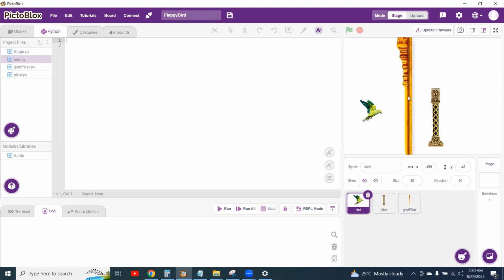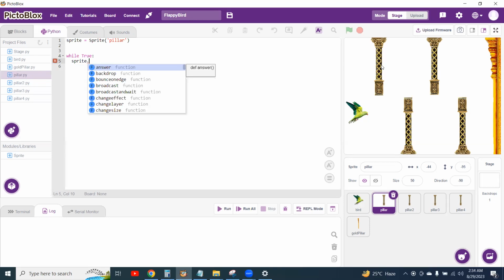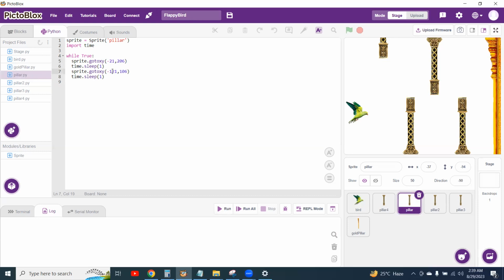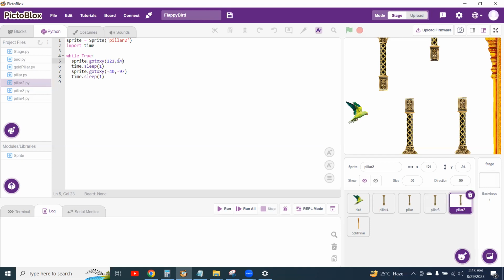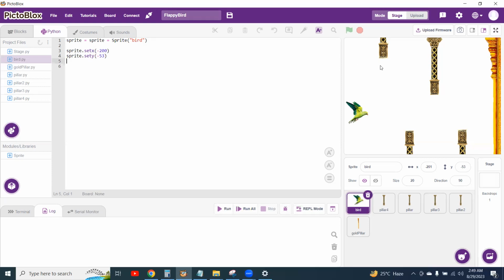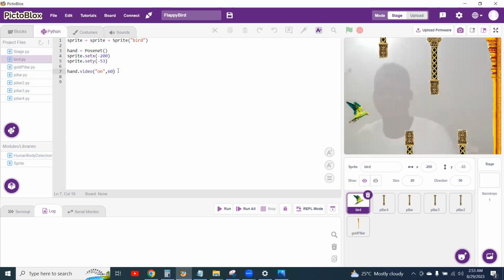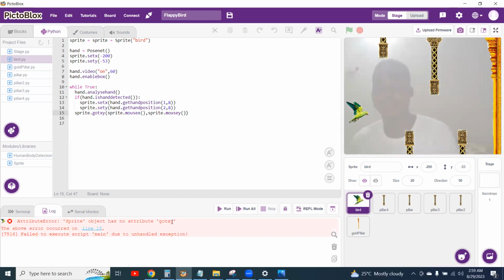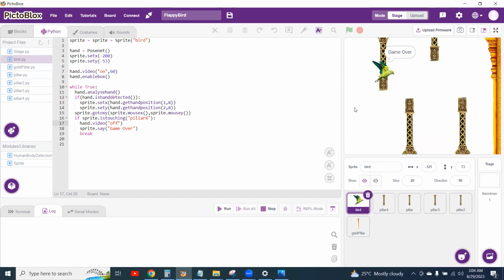Creating Flappy Bird Game in Python: Step-by-Step Tutorial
In this comprehensive tutorial, you'll learn how to create your very own Flappy Bird game using Python programming. Whether you're a beginner or looking to enhance your coding skills, this step-by-step guide will walk you through the entire process. We'll cover everything from setting up your development environment to implementing the game mechanics and adding graphics using the Pygame library. Get ready to have fun while coding and unleash your creativity in game development!